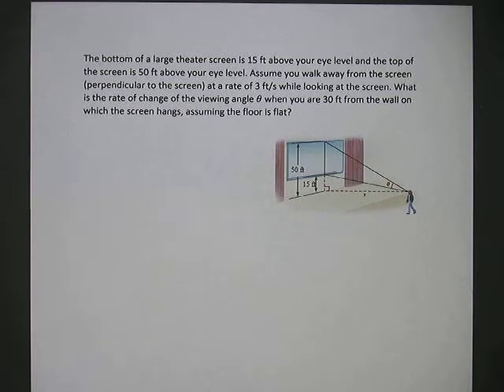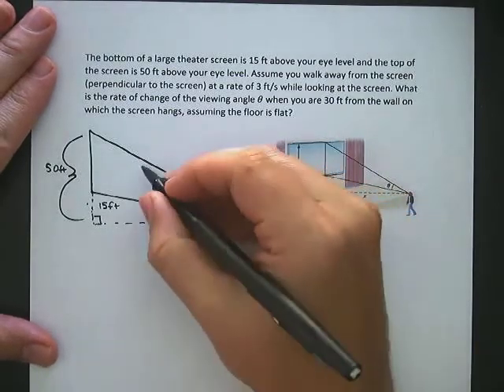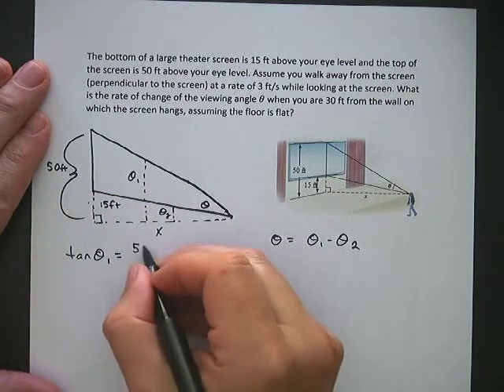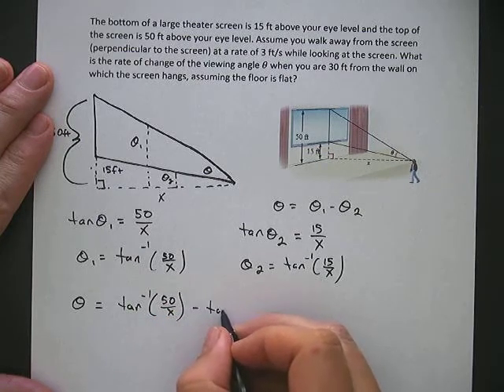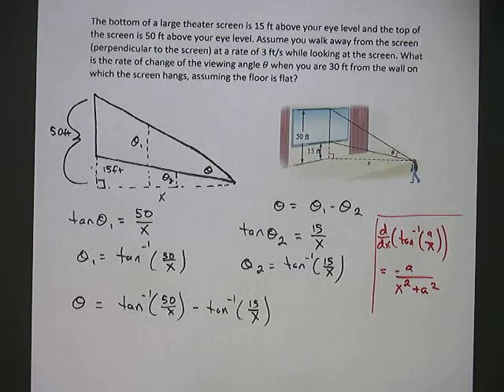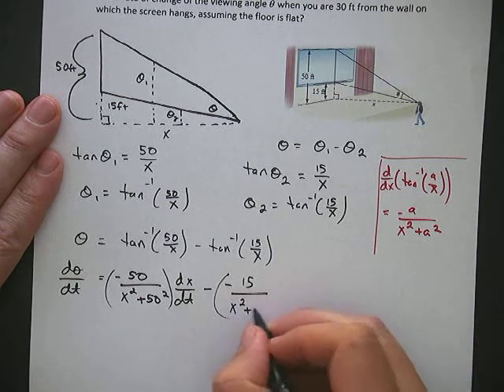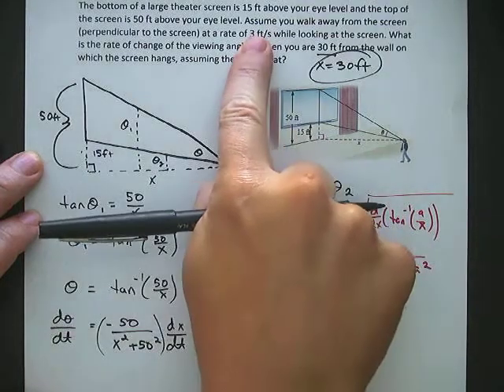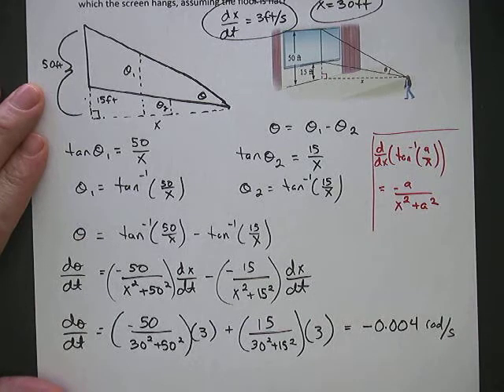Calculus: Related Rates with Inverse Tangent